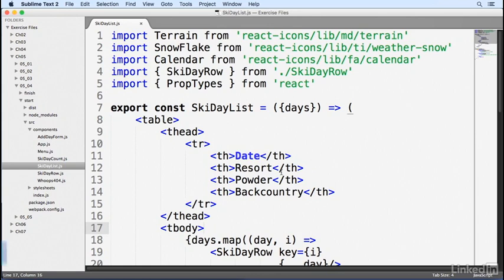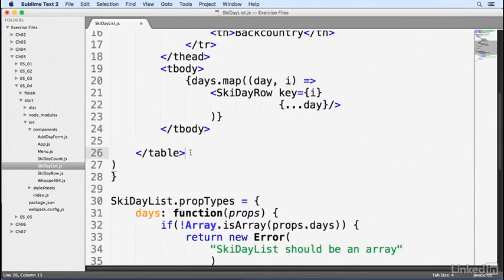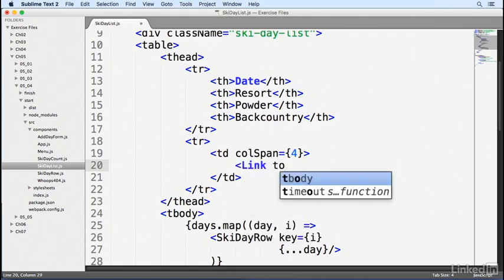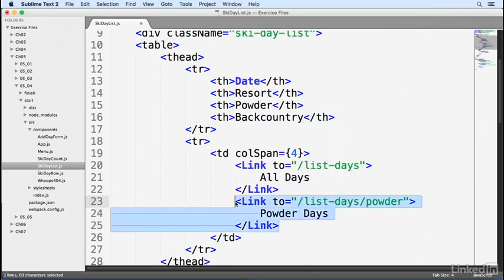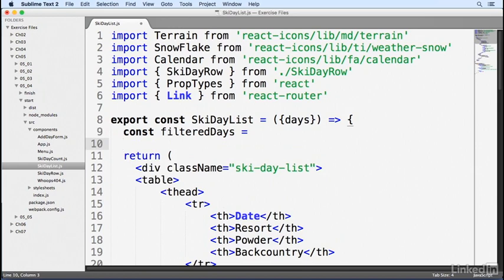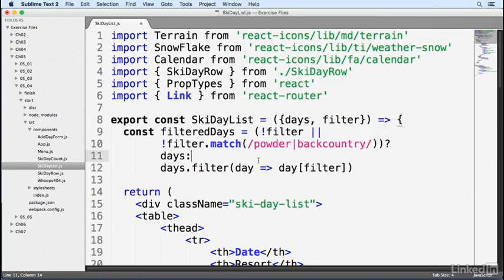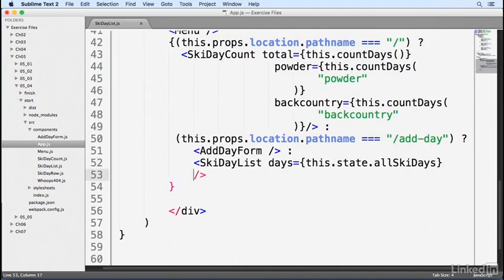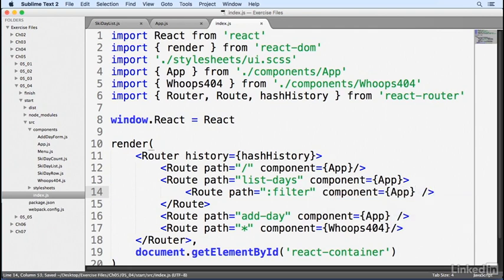Route Parameters in reactJs